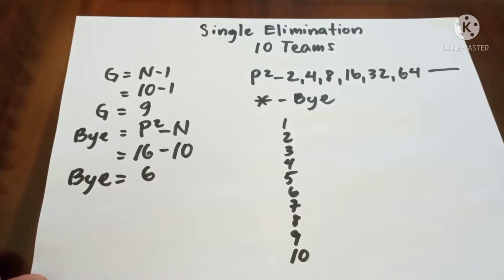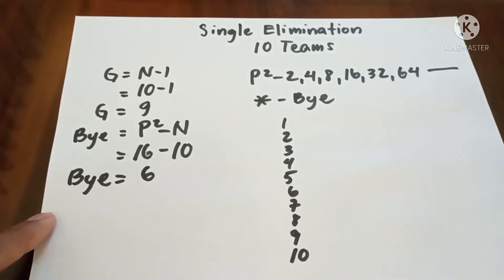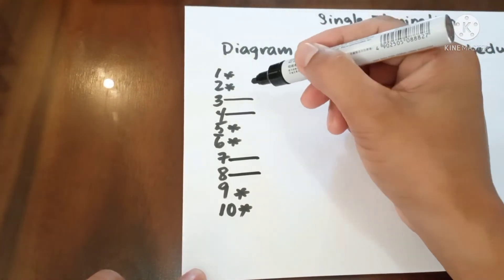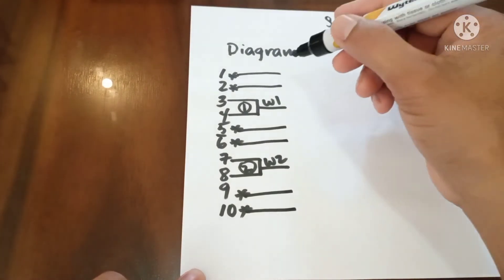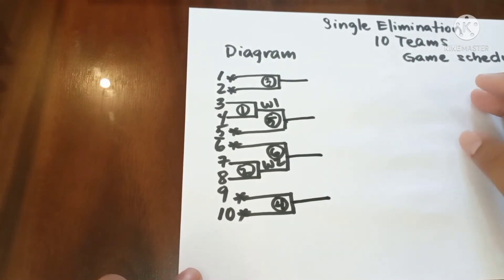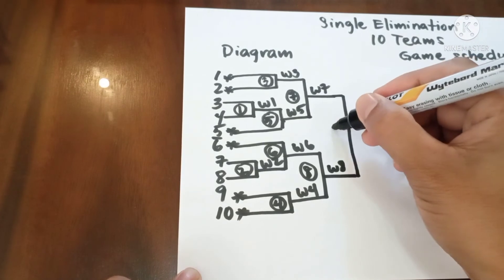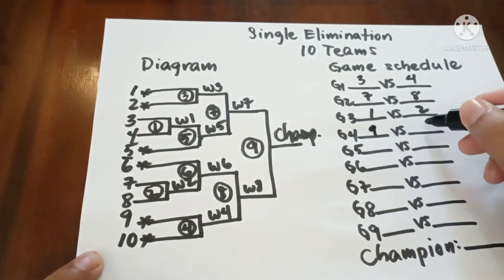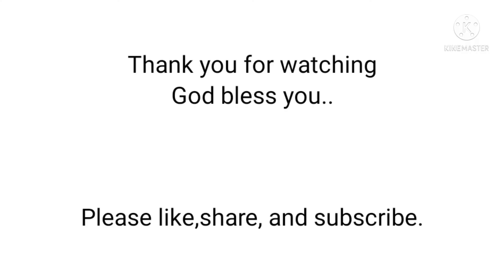Single Elimination;Diagram and Game schedule for 10 teams